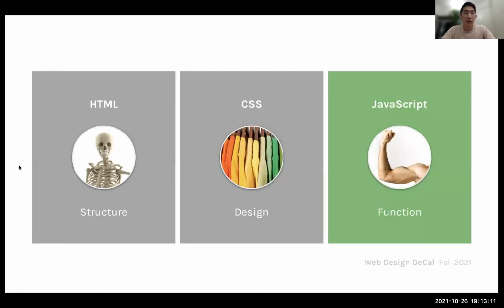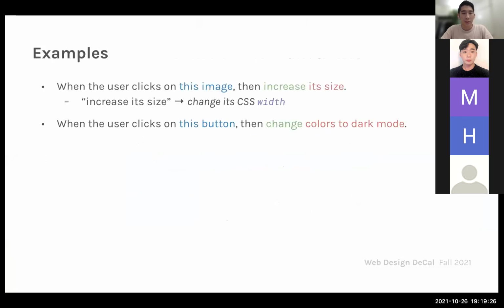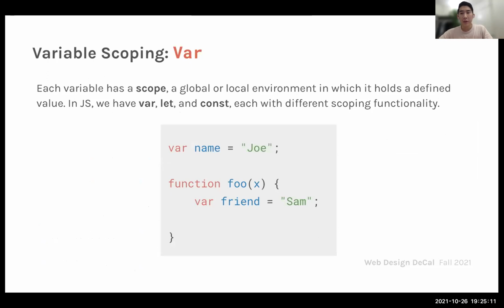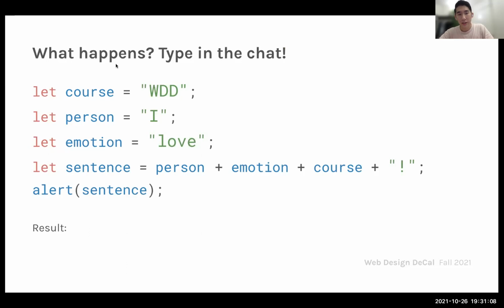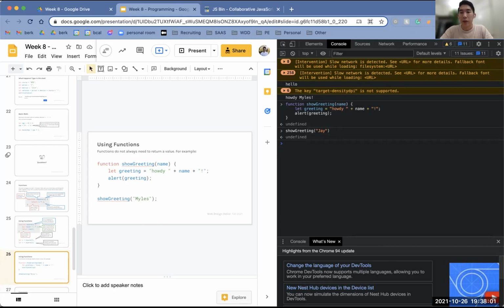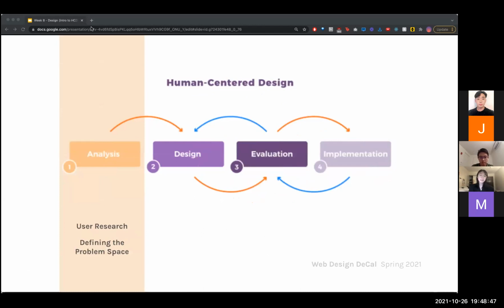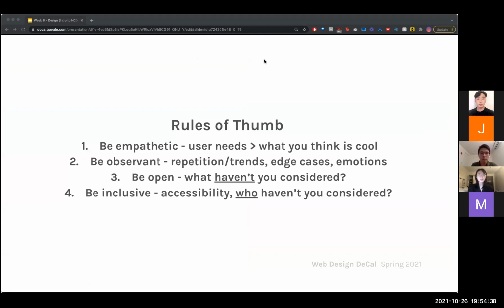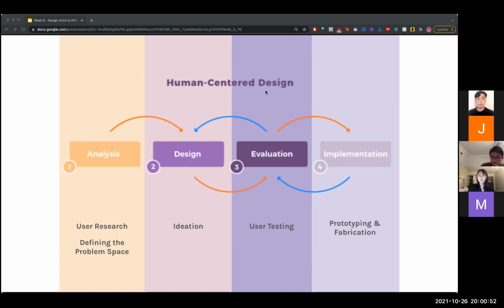Week 8: Intro to JavaScript / Human Centered Design